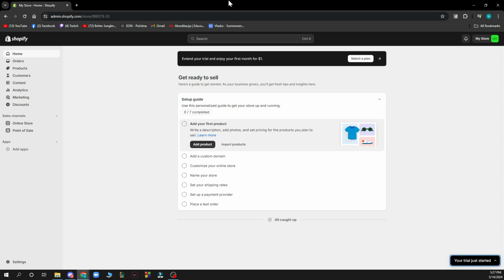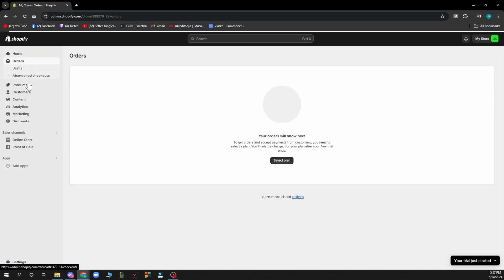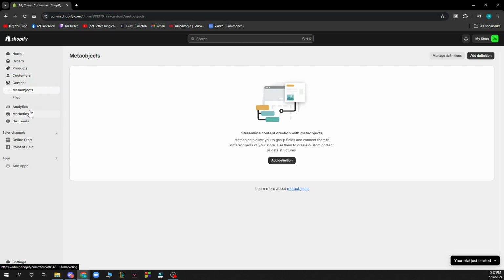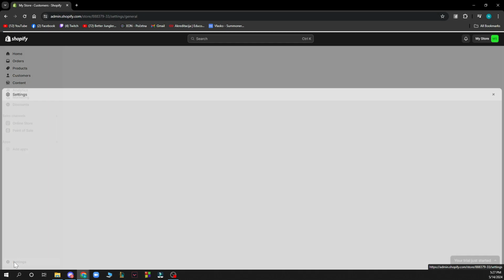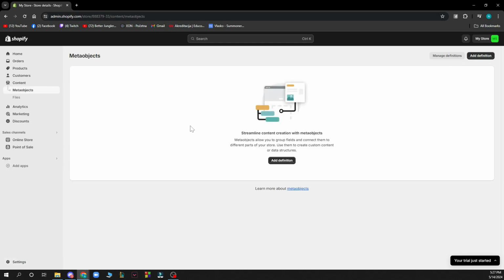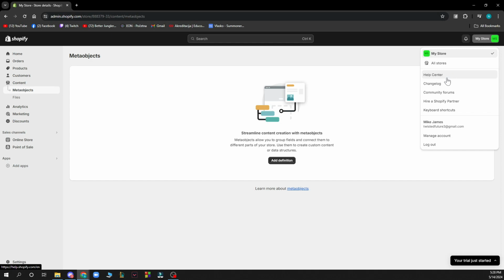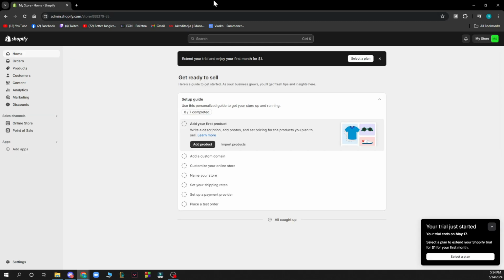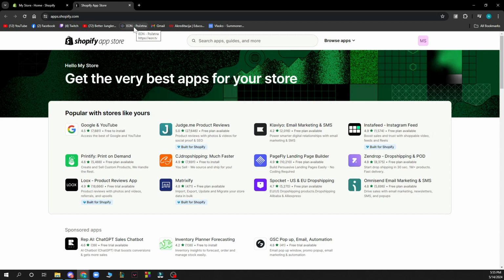How To Connect Shopify To Meta (Quick Tutorial)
In this video I will show you How To Connect Shopify To Meta. It would be good if you watch the video until the end so that you don't miss important steps.